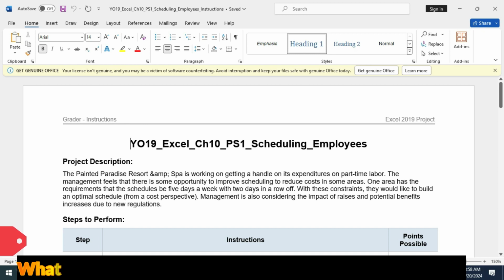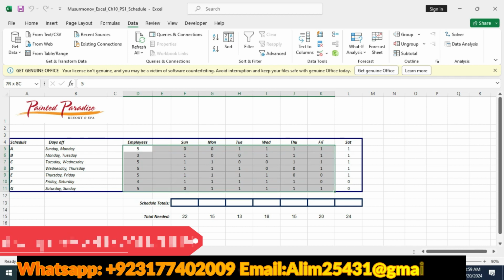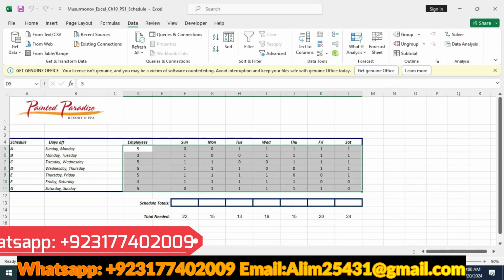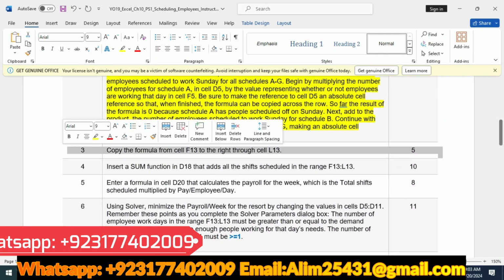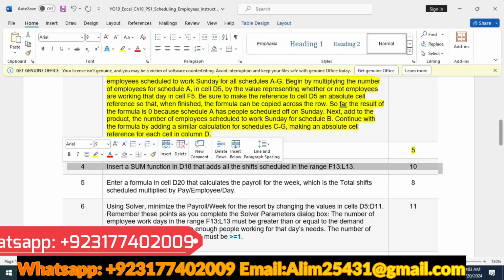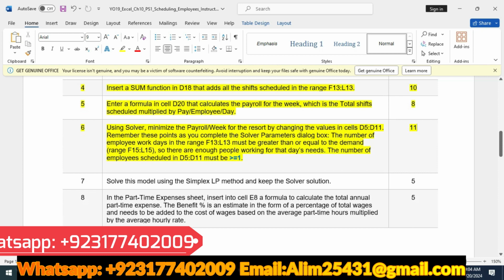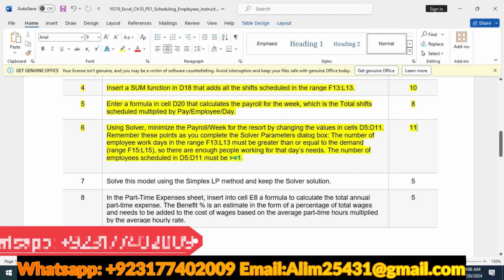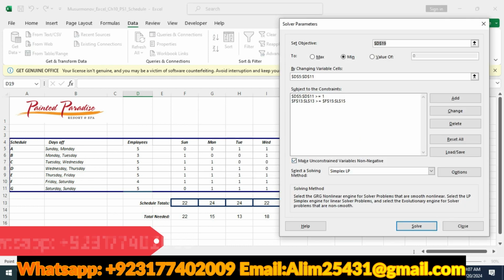YO19_Excel_Ch10_PS1_Scheduling_Employees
YO19_Excel_Ch10_PS1_Scheduling_Employees | PearsonMyITLAB
Exp19_Access_Ch01_HOEAssessment - Crowdfunding 1.0 | PearsonMyITLAB
PowerPoint_2G_Wedding_Services | PearsonMyITLAB
Complete PowerPoint 3A and 3B Simulation Exam | PearsonMyITLAB
Excel_5E_Sports_Schedule| Pearson MyITLAB

Exp_Excel_Ch06_ML1_HW- Housing Cost.xlsx

Exp22_Excel_Ch10_CumulativeAssessment-MovieRentals

60Qs)

Hammock

onanza